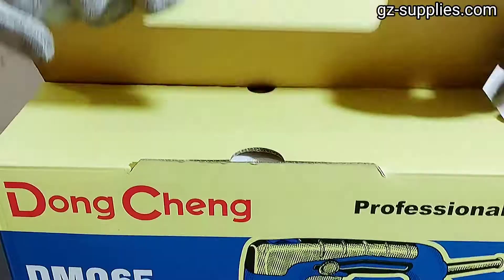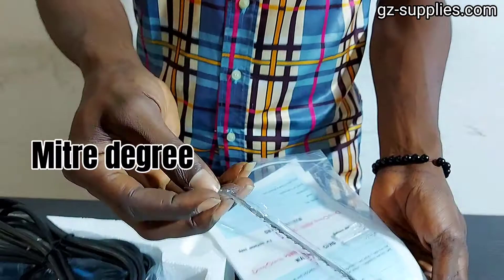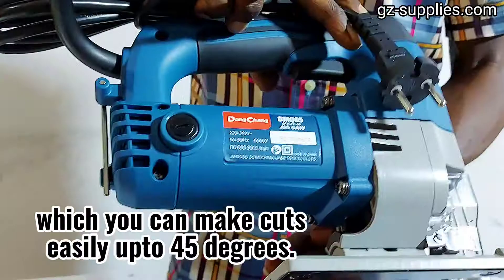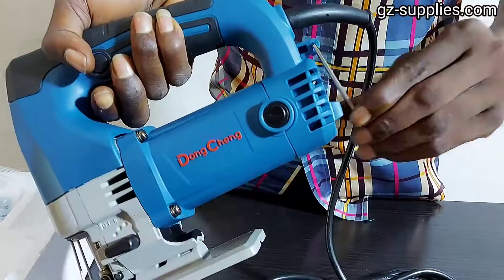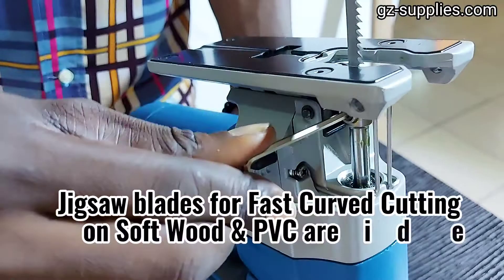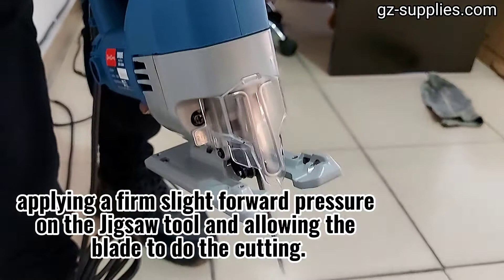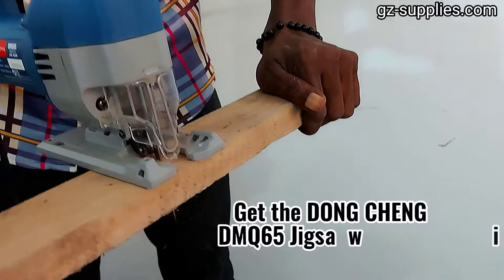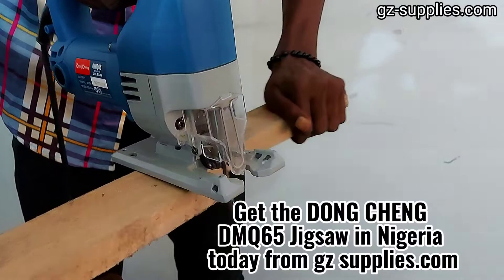How to use the DONG CHENG JIGSAW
DONGCHENG DMQ65 Corded Electric Powerful Jigsaw
Dongcheng bring to you first fully loaded and most powerful jigsaw with meter angle adjustment, speed control knob and cutting speed knob. Made at par with industrial standards.
Powerful and superior quality than any other in industry
Pure copper armature
Mitre degree cuts adjustment
Speed control dial
Exclusive DIY engineers product
Easy To Use And Carry

The DONG CHENG DMQ65 jigsaw comes with a mitre degrees adjustments using which you can make cuts easily upto 45 degrees. Moreover our jigsaw comes with blade speed control dial. As a proprietary add on we have incorporated cutting speed knob using which the cutting speed can be increased.

The DONG CHENG JIG SAW DMQ65 has a  Rated Power Input of  580W. Number of load Strokes to be  500-3100min  the Bevel Cutting Angle 0-45° Left/Right

the Max Cutting Capacity for Steel  is 10mm while that of  Wood is 85mm with a Net Weight of 2.7kg

 Jigsaw blades for Fast Curved Cutting on Soft Wood & PVC are ideal for woodworkers with varied applications. For the most accurate cuts and maximal blade longevity, consider ensuring that the wood is fastened and secured, applying a firm slight forward pressure on the Jigsaw tool and allowing the blade to do the cutting. Softer wood applications enables one to use higher operating speed and orbital action without sacrificing cutting precision, while harder wood & plastic requires slower speeds and no orbital action so as to reduce the risk of jamming, excessive heat buildup and material burning while also ensuring the smoothest finishes. In general, faster, more aggressive orbital action yields a more ragged splintered finish, while slower, non-orbital action yields a finer finish.

Get the DONG CHENG DMQ65 Corded Electric Powerful Jigsaw in Nigeria today